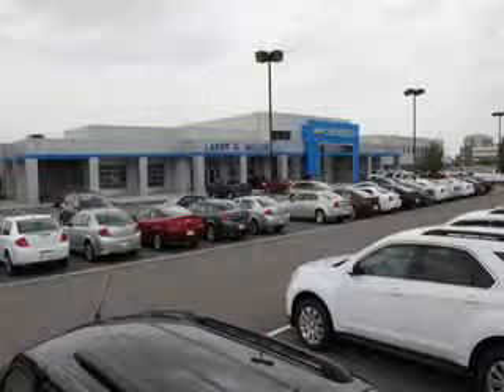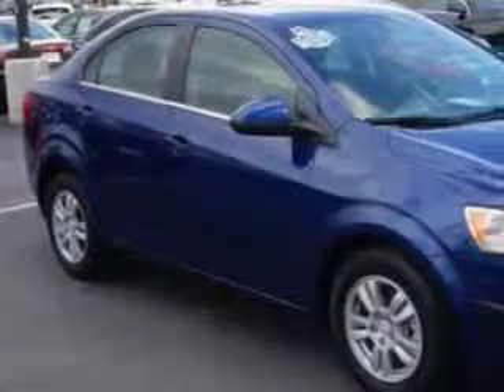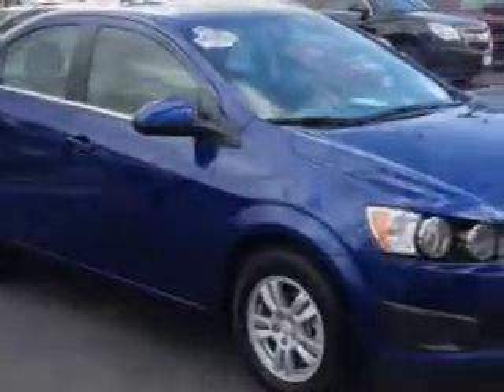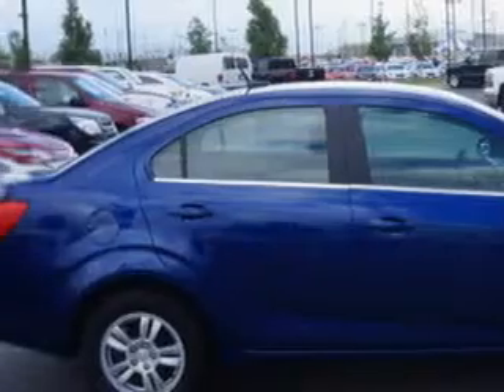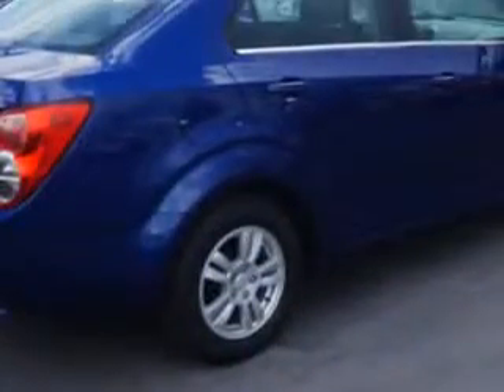2014 Chevrolet Sonic Larry H. Miller Chevrolet of Murray Murray, UT 84107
Chevrolet Sonic Check out this  Blue   Chevrolet Sonic Sedan, equipped with a 4 Cylinder engine and an automatic transmission.
MILES: 16,451
VIN:1G1JC5SB7E4218470

5500 South State ST.